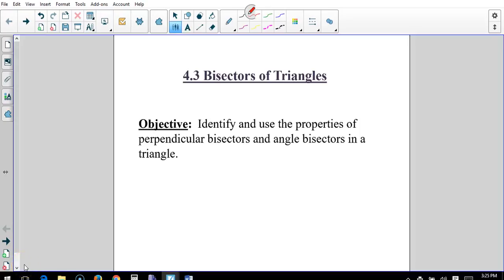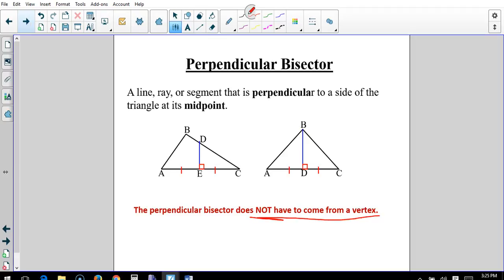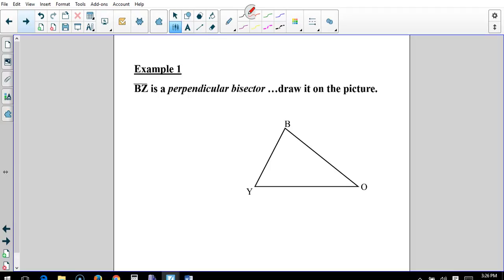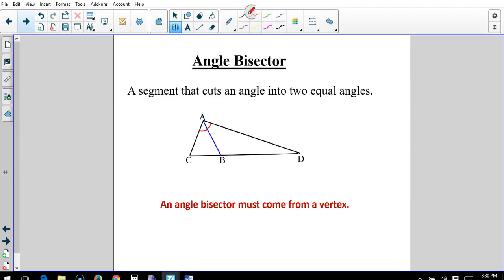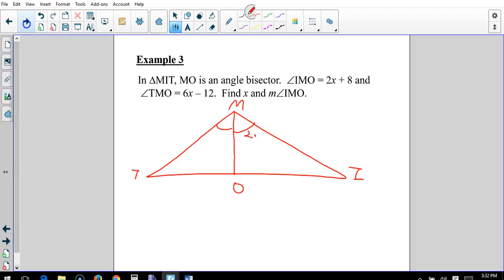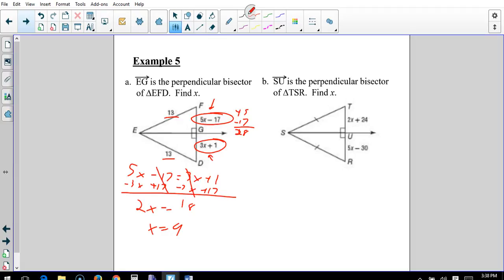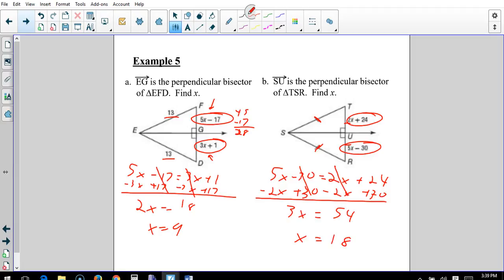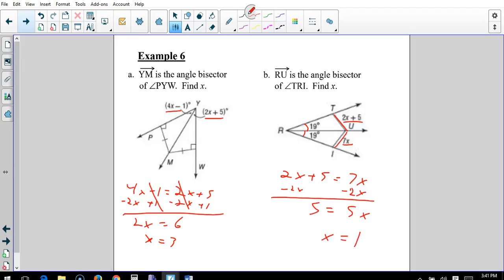geometry A unit 4 day 3 notes